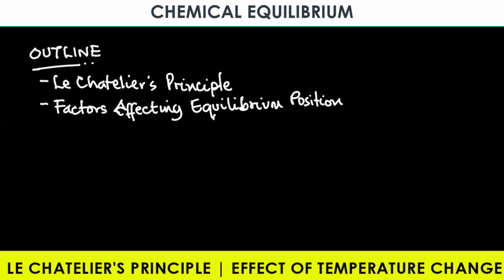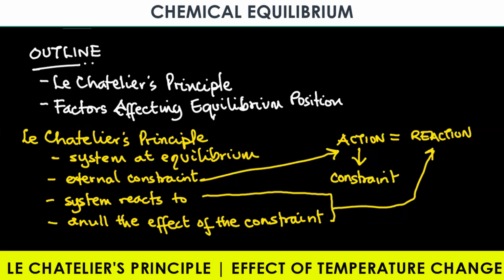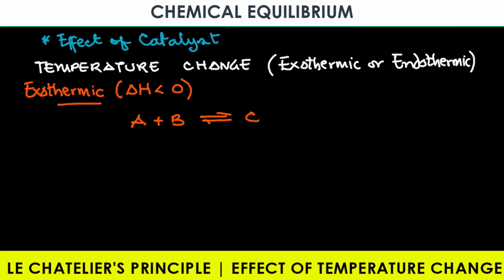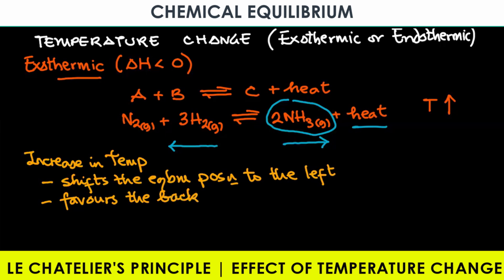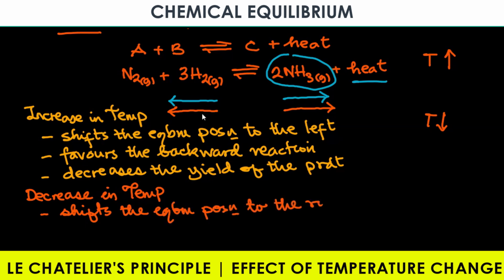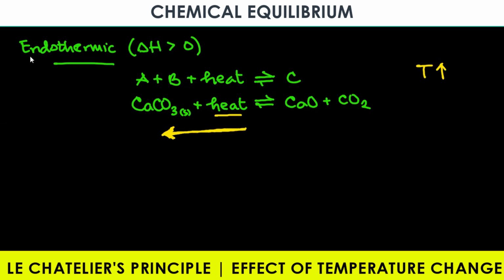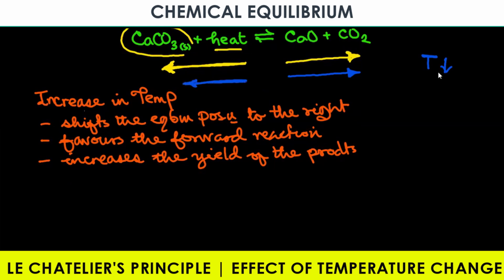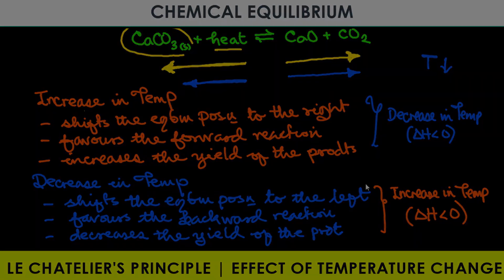WAEC/NECO Chemistry | Chemical Equilibrium #2 | Le Chatelier's Principle & Temperature Change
Did you know that Newton's 3rd Law of Motion is an application of Le Chatelier's Principle? Do you know why the yield of the products in a reversible reaction at equilibrium increases when the temperature is increased/decreased? Watch this video to understand how temperature affects the equilibrium position of a reversible reaction.

Reversible Reactions & Dynamic Equilibrium (Understanding Basic Concepts)